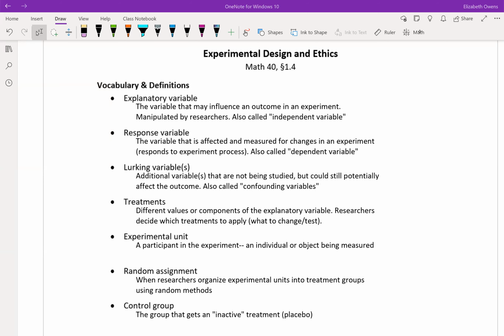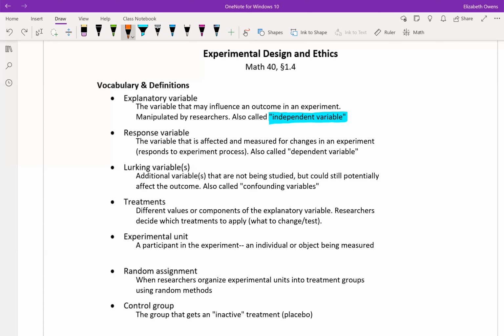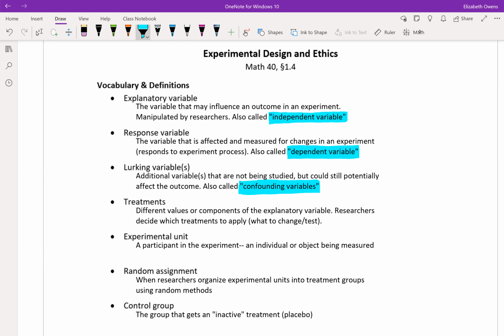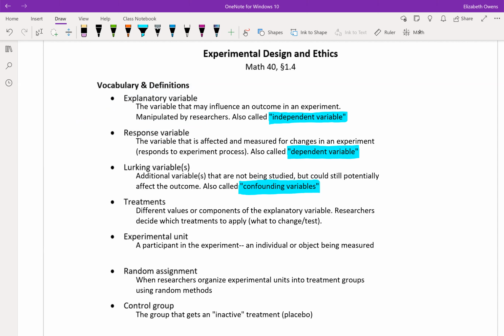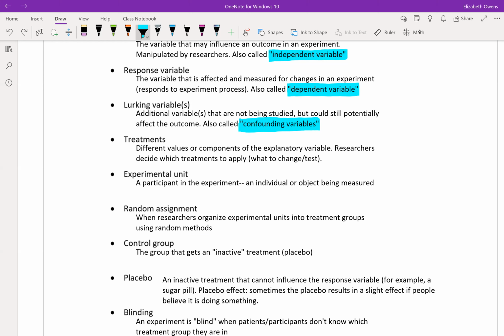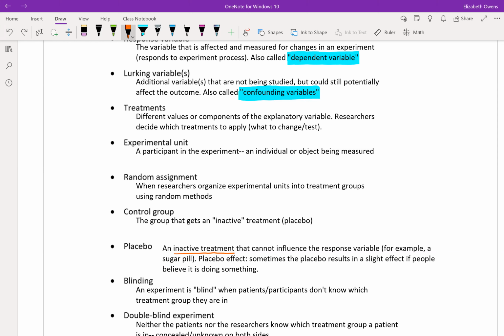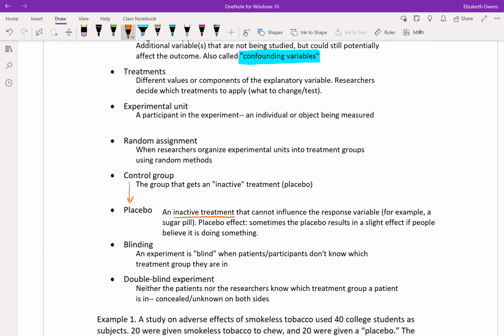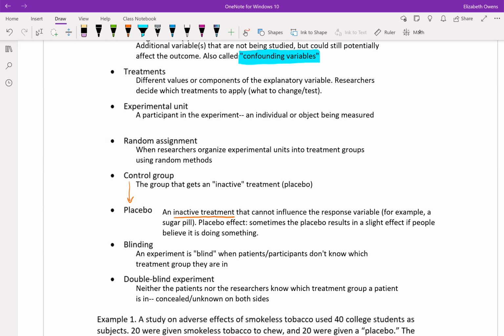1.4 Video 1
The vocabulary of experiments!